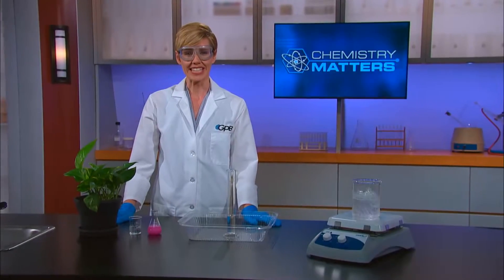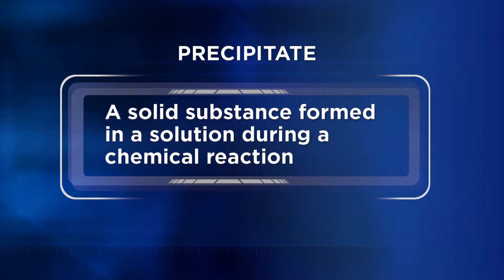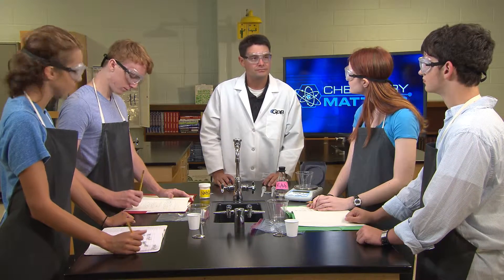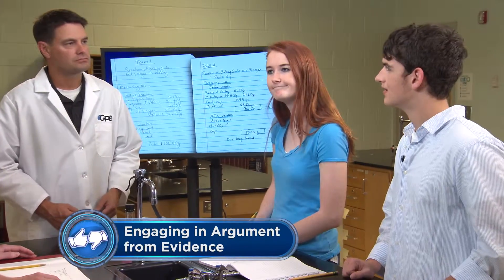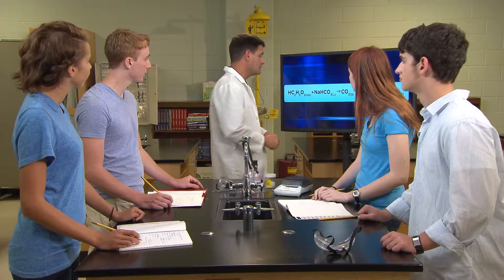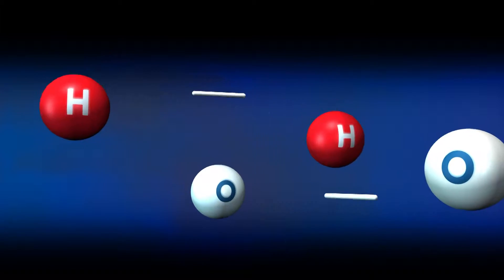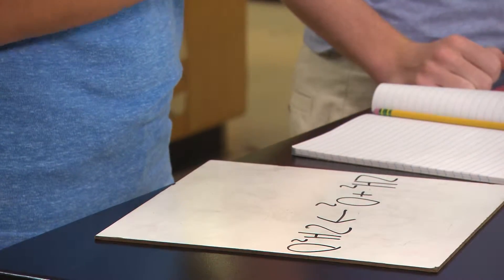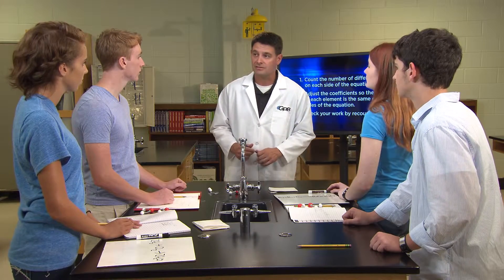Balancing Equations | Chemistry Matters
The law of conservation of mass and balancing equations are the focus of this segment with students performing a lab to explore these topics.